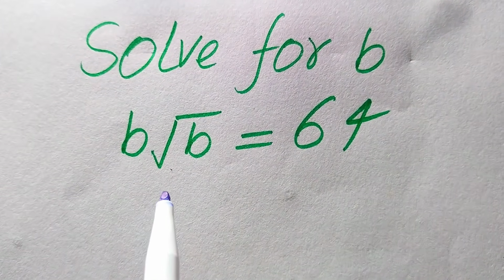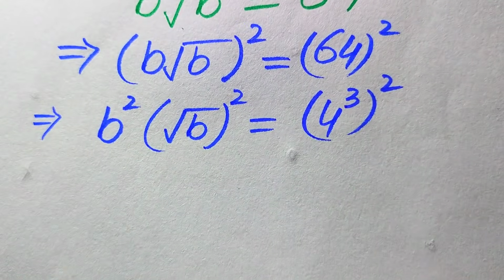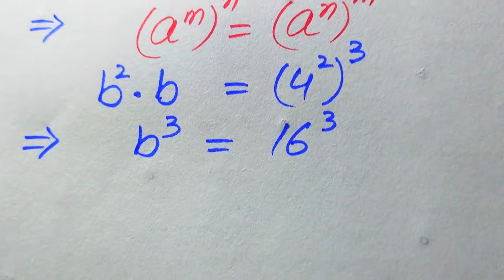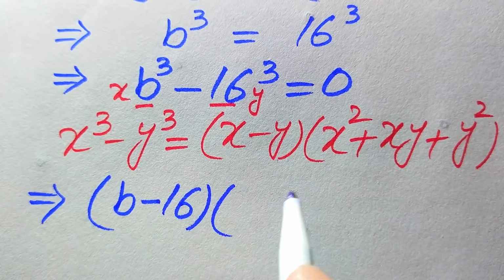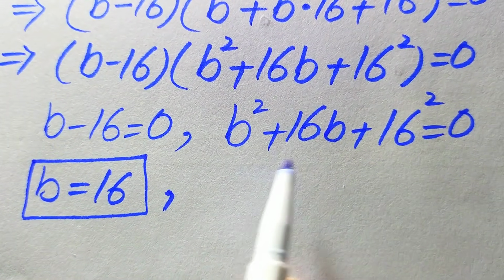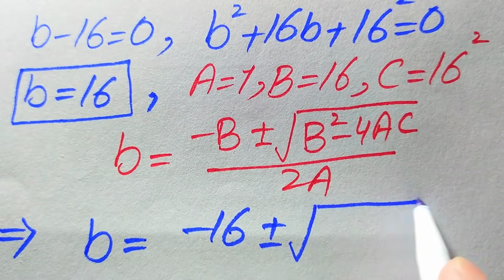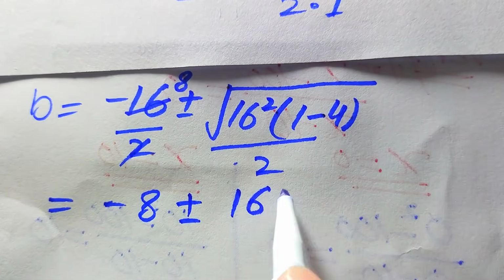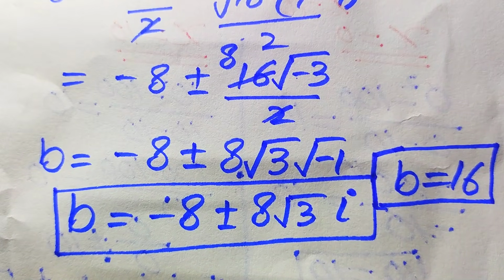Solving a 'Harvard' University entrance exam | Find b?